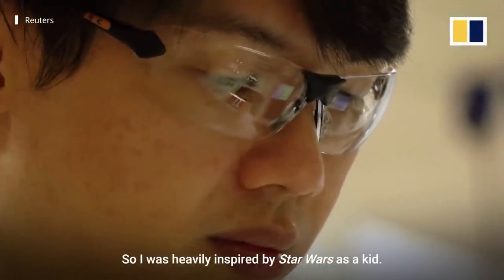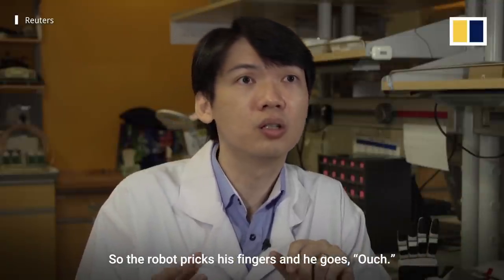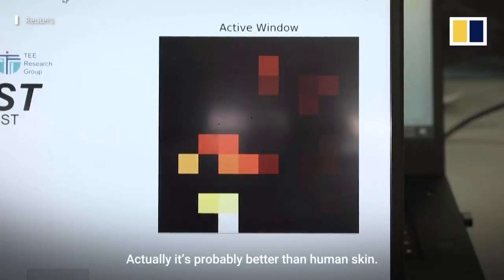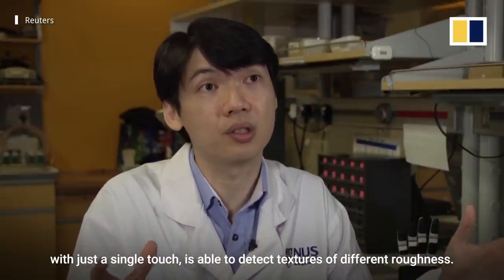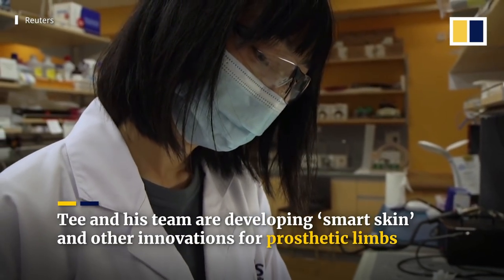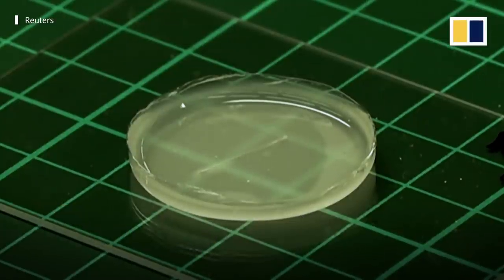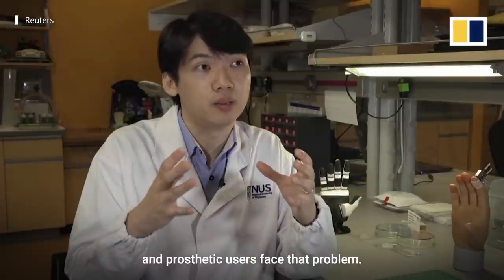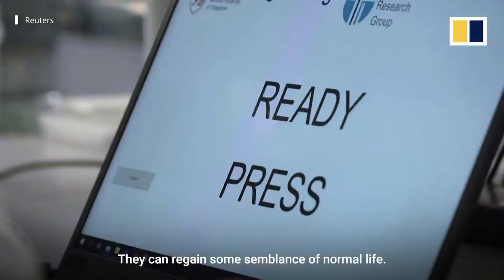Singapore scientist develops artificial skin with sense of touch inspired by Star Wars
Researchers at the National University of Singapore have developed an AI device that conveys a sense of touch, allowing users to identify objects, textures and even read Braille letters. The device called ACES (Asynchronous Coded Electronic Skin) was created by a research team led by Dr Benjamin Tee from the university’s Department of Materials Science and Engineering. Dr Tee says he hopes the technology can be integrated into prosthetic limbs so amputees can regain an ability to feel the world around them.